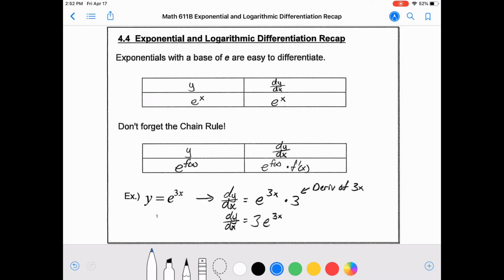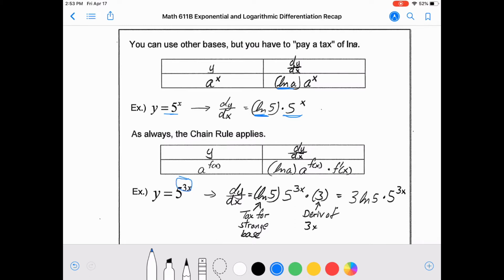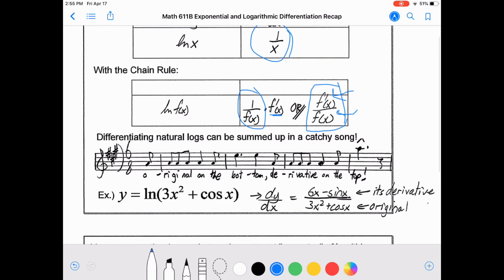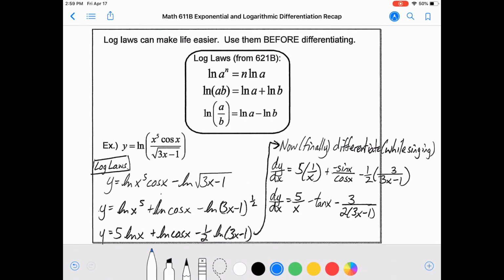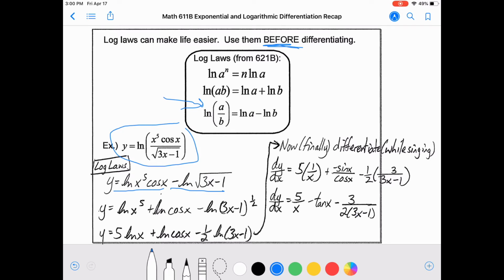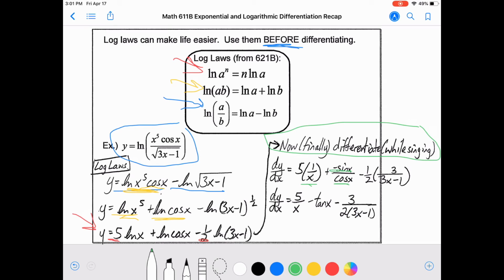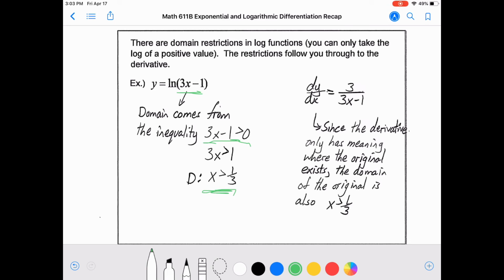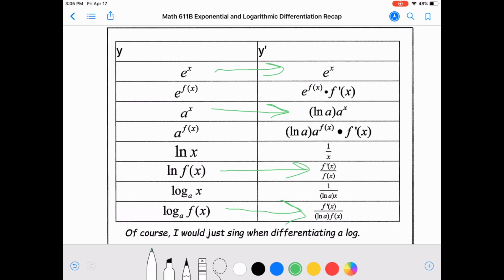Math 611B Exponential and Logarithmic Differentiation Recap